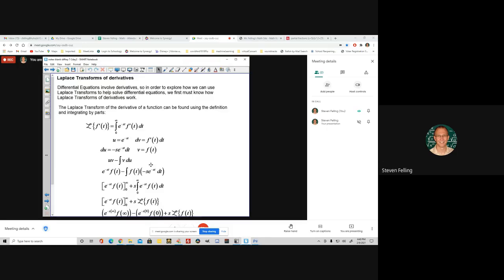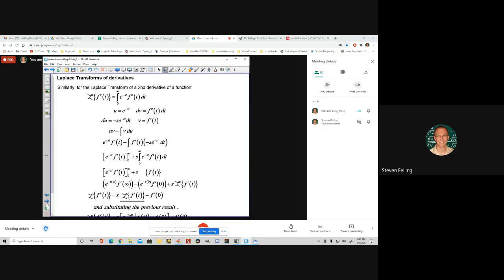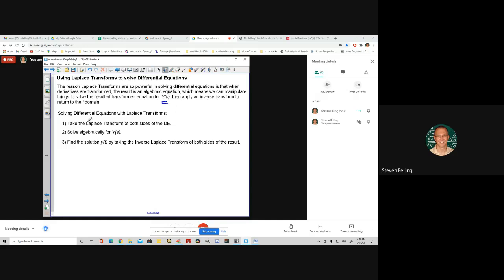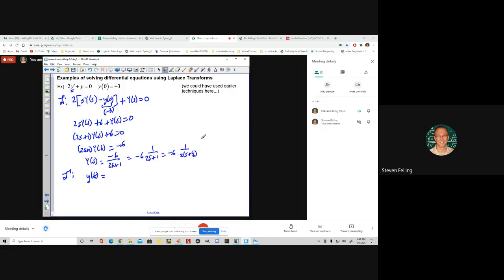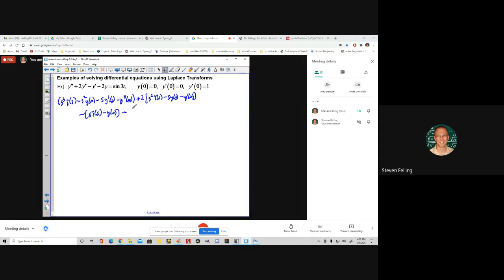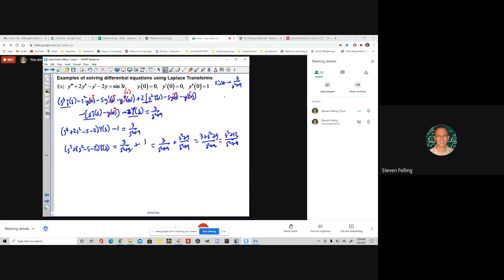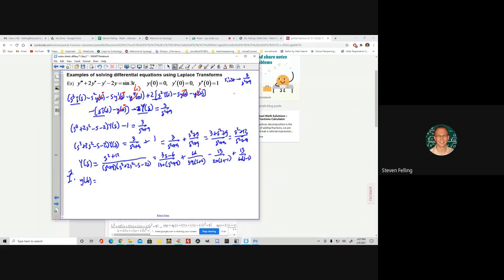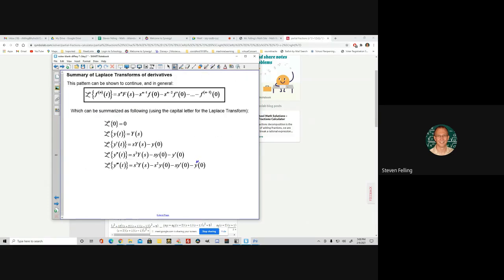Differential Equations - Laplace Transforms: Using Laplace to solve a differential equation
Learn how to take the Laplace Transform of a derivative of a function and how this provides a new method for solving a differential equation using Laplace Transforms.